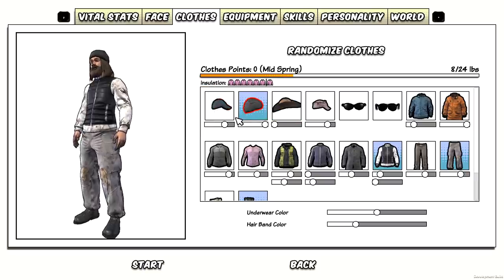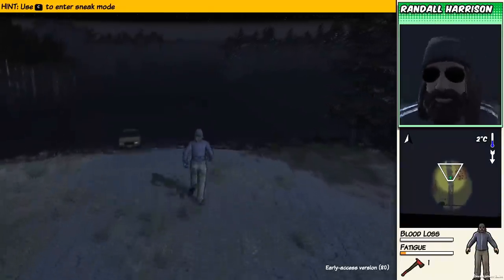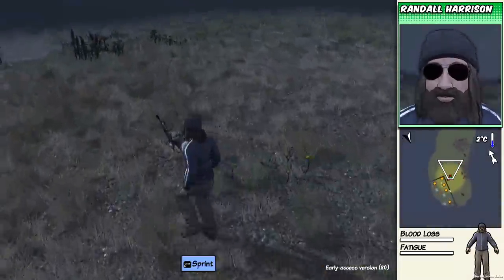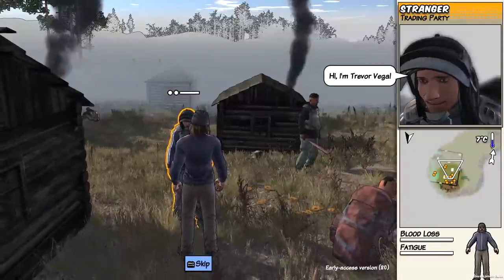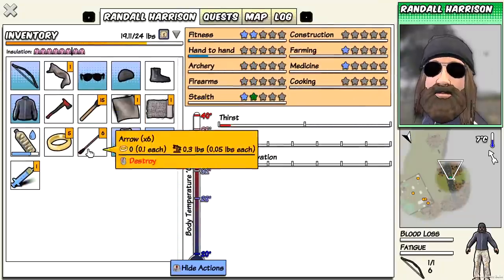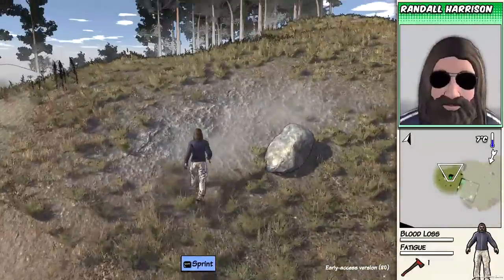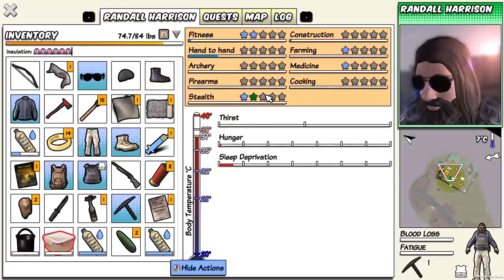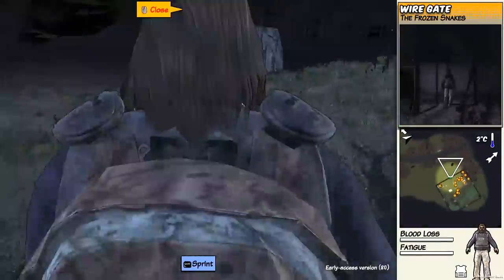Survivalist Invisible Strain - Zombie Apocalypse Survival Sandbox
Survivalist Invisible Strain Gameplay with Splattercat! Let's Play Survivalist Invisible Strain and check out a sandbox survival game where you'll gather gear, equipment and alliances to rebuild the world!